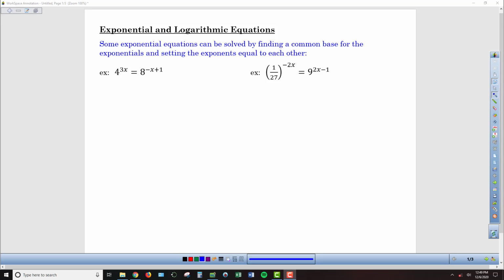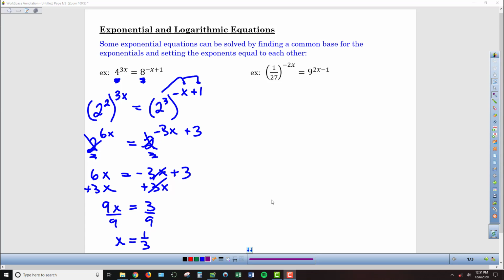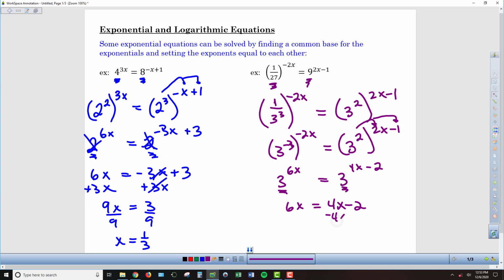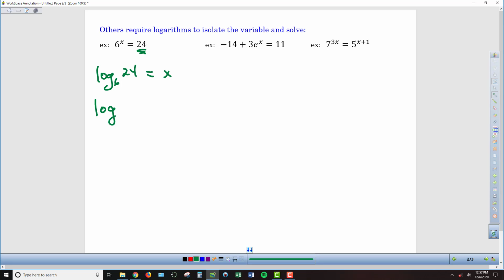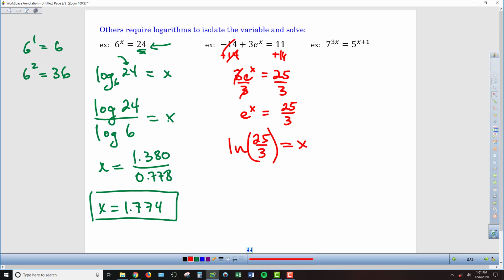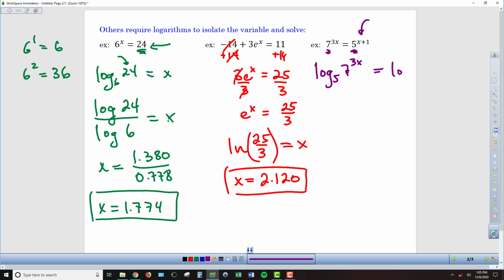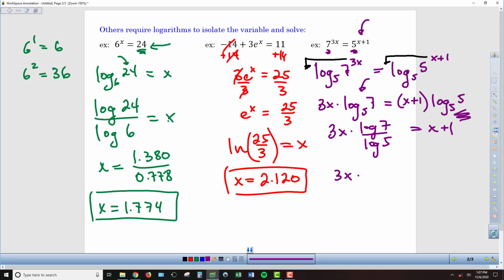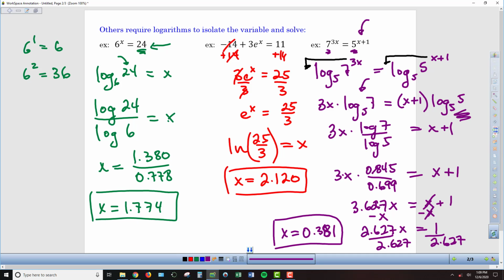A2PCH Chapter 5-4 Exponential and Logarithmic Equations - Lesson Video 1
Examples of solving exponential equations by making the bases the same to equate the exponents and by using logarithms.